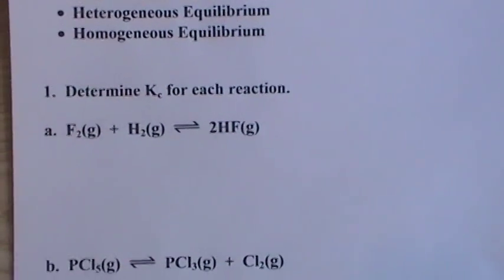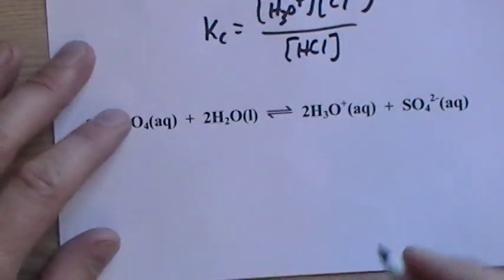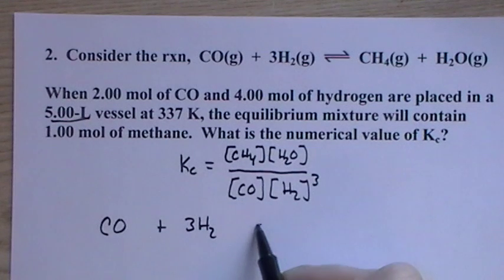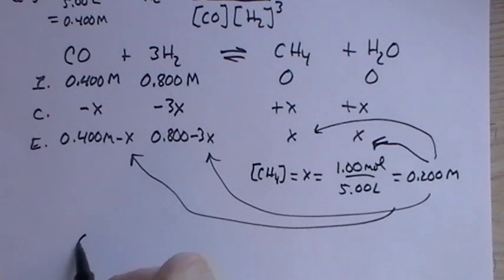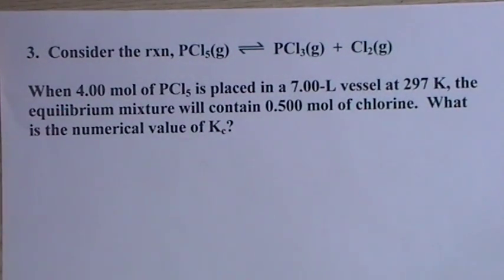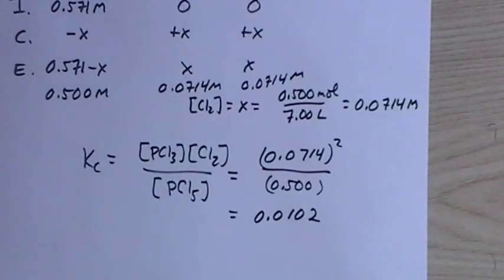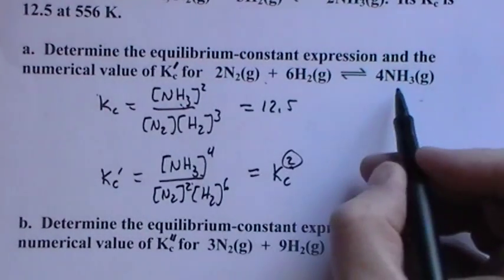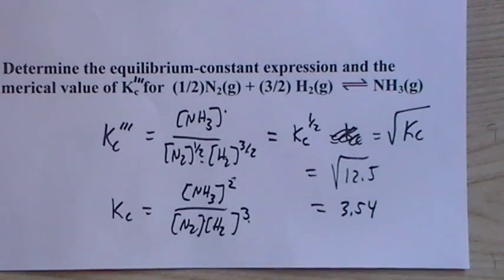CHEM 1180 Lecture 010 Equilibrium Constant Part 1 of 2